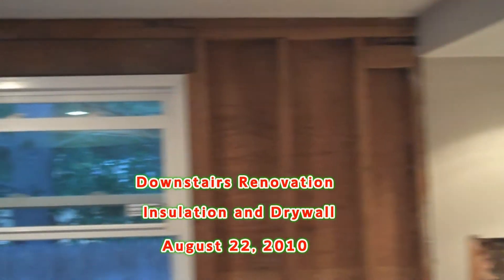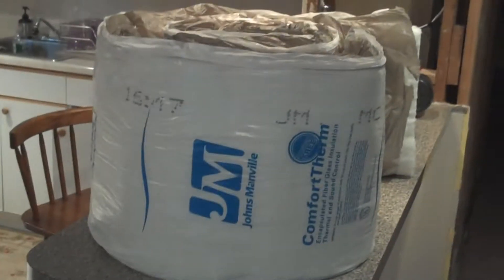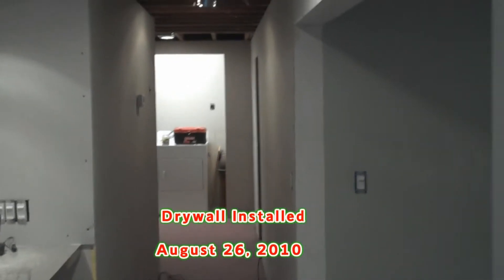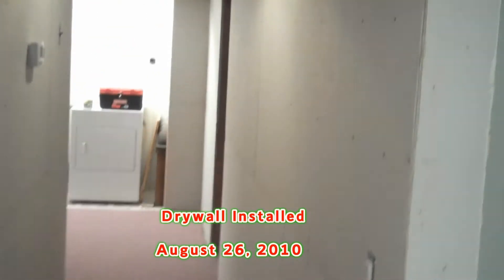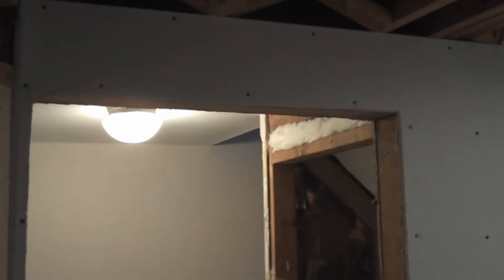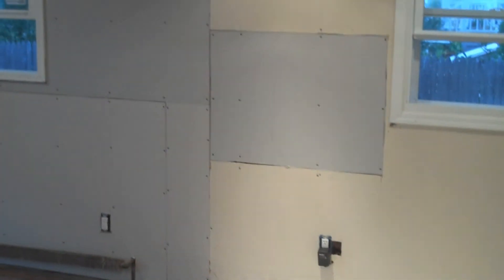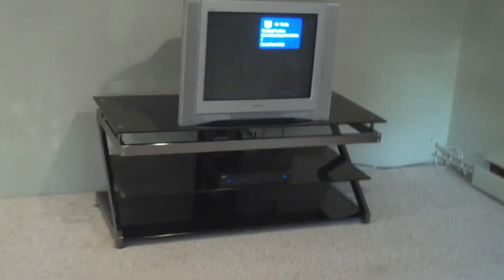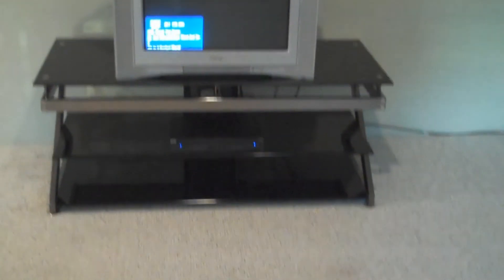Insulation and Drywall completed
Have finished insulation and hanging 90% of the drywall. Downstairs Renovation, August 2, 2010